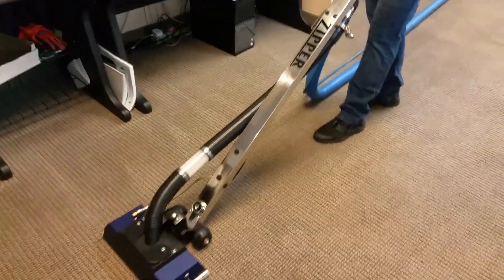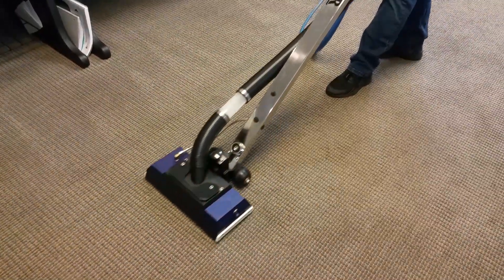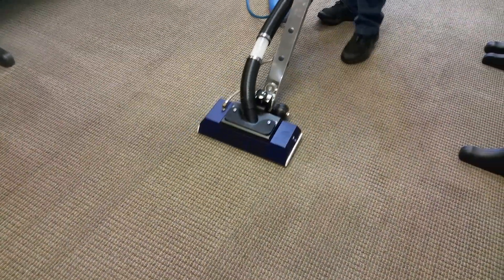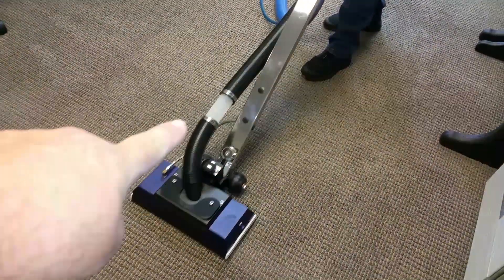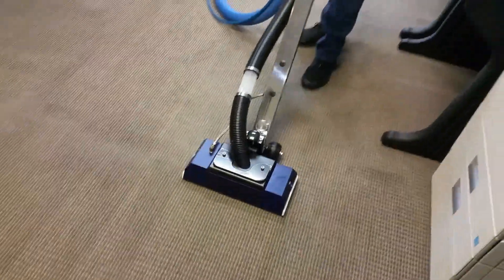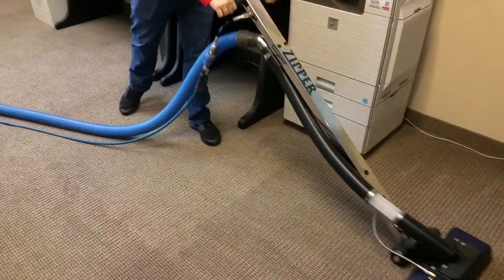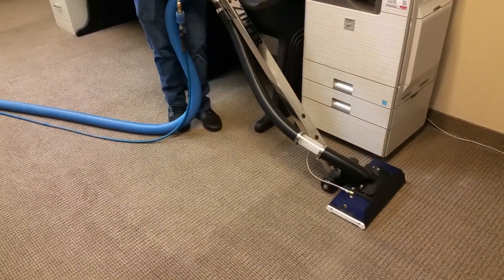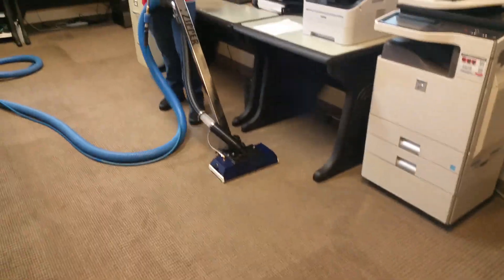Zipper wand carpet cleaning vancouver wa.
This is a carpet cleaning job that we did in Vancouver Wa using the all new zipper wand. Great for commercial carpets and more.